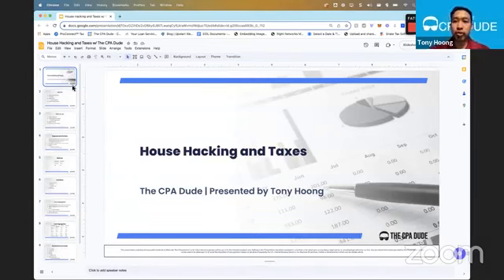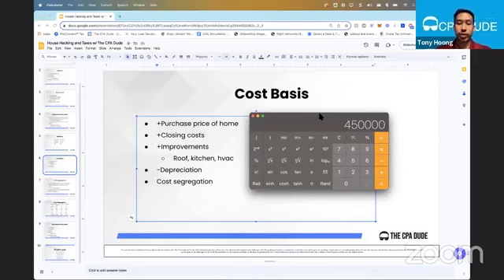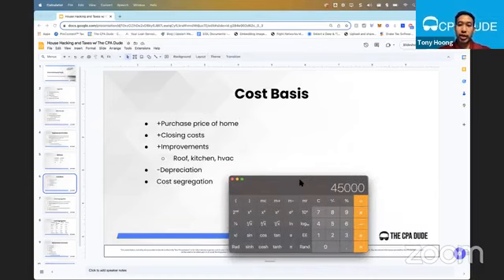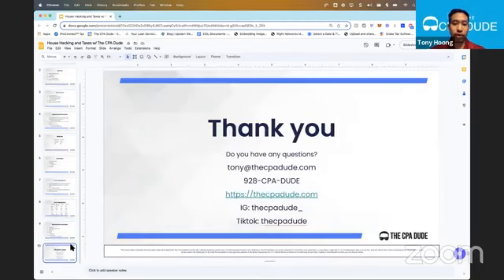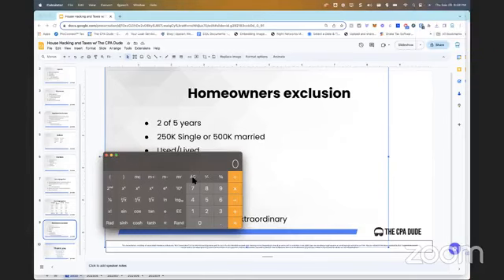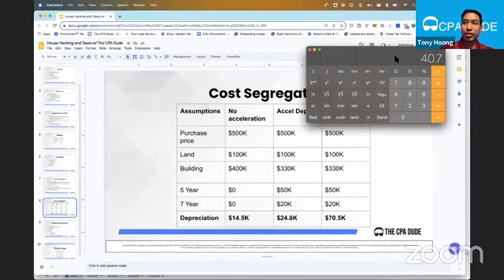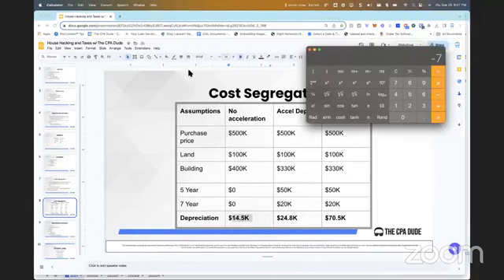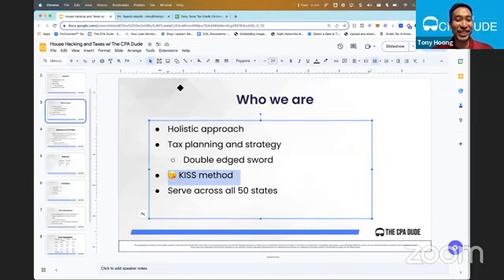It Depends: How To Do Taxes Work for House Hackers?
Introducing our SARE Advisors, Tony Hoong and Davis Yu, will be hosting the "It Depends" web series that is dedicated to tackling your most puzzling tax and legal questions with wit and humor. Tony Hoong is CEO of The CPA Dude, with a talent for navigating the tax maze. Davis Yu is the managing attorney of DY LAW, APC, with a focus in business and real estate law. Join us for an enjoyable and informative session with these seasoned professionals. Don't miss it!